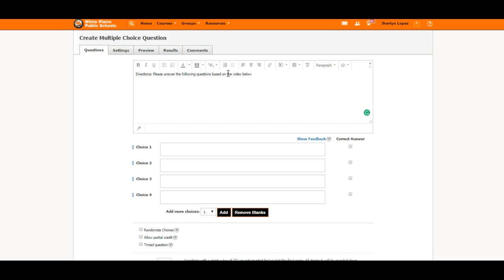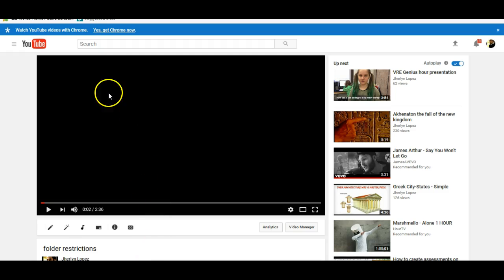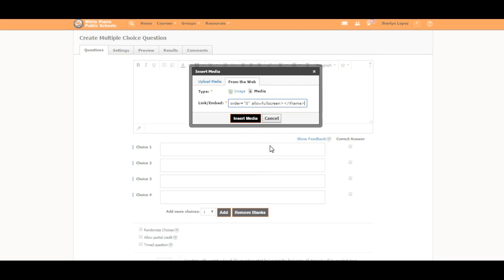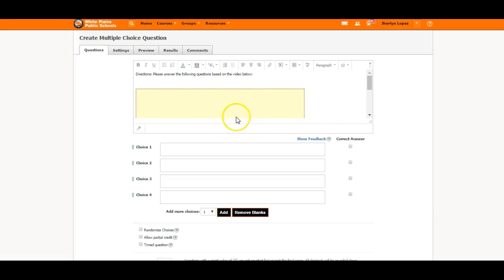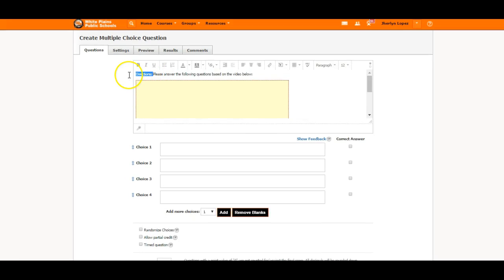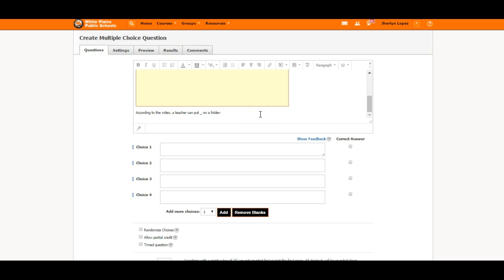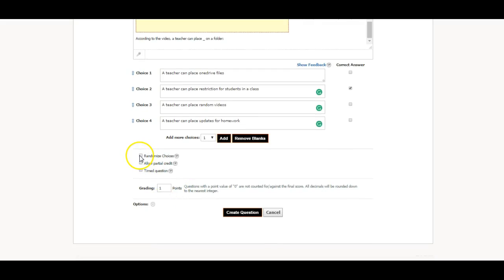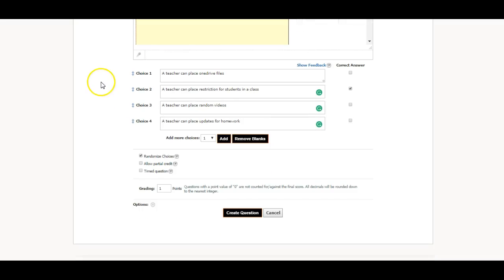How to embed a video in a quiz